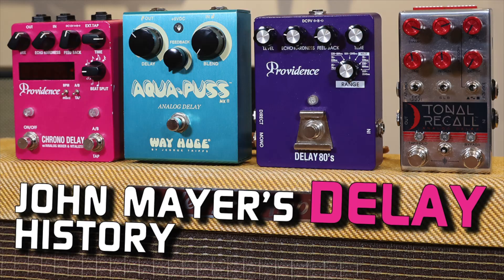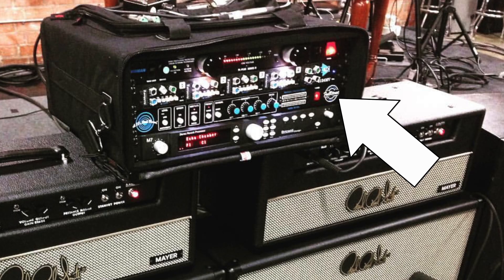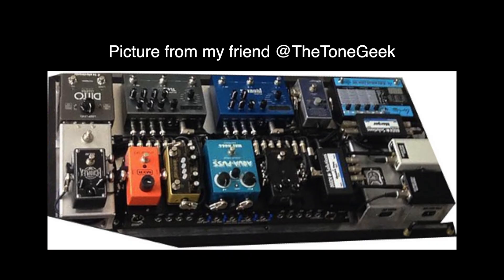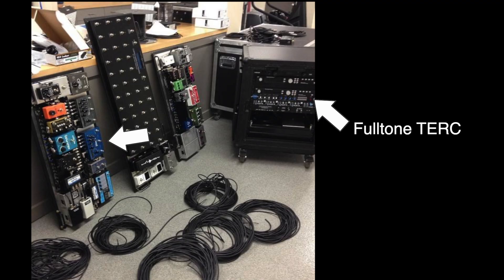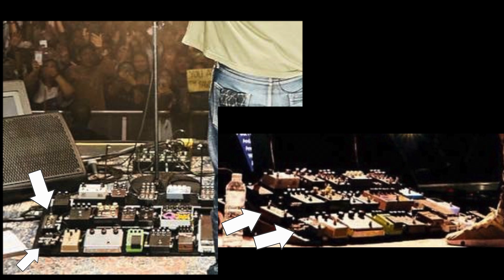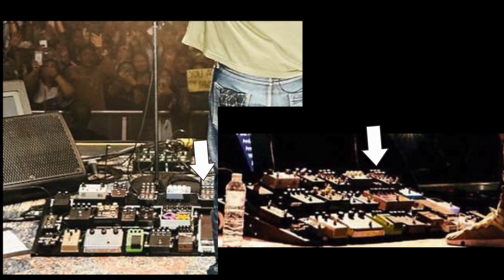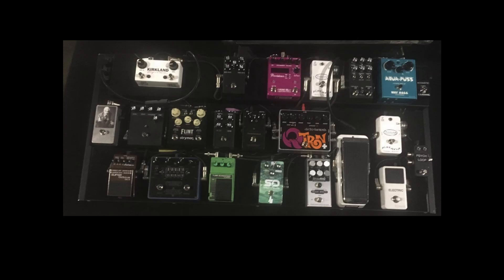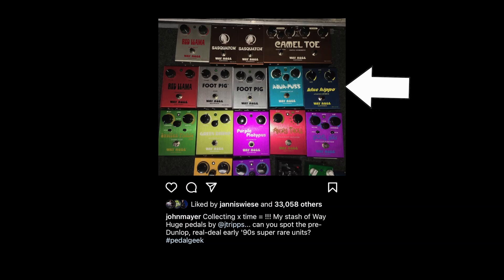John Mayer's Chorus History - The Complete Guide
In today's episode, we discuss Mayer's chorus effects of choice through out the years. Chorus is a relatively new effect for John but as Sob Rock embraces the 80's theme and sounds, it's the perfect time to take a look at it!